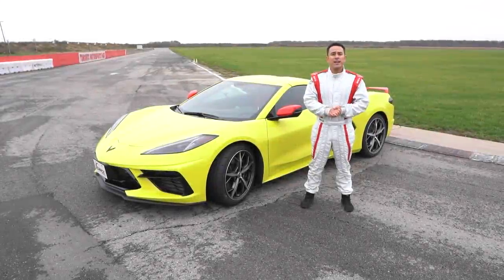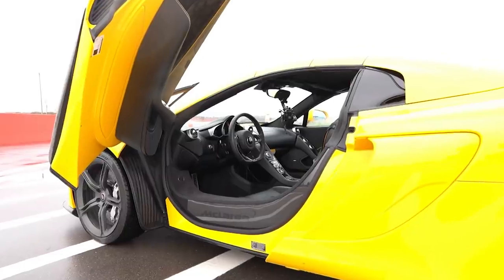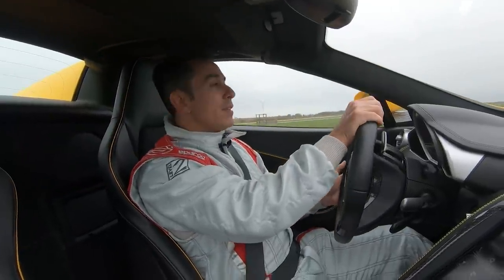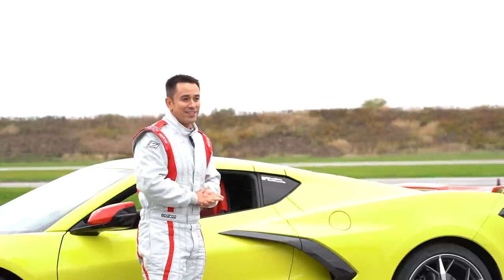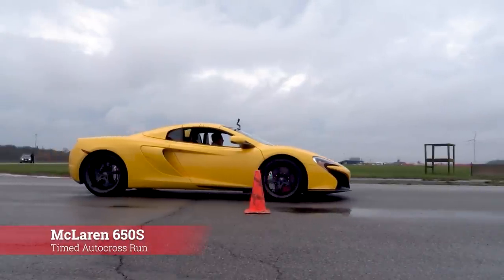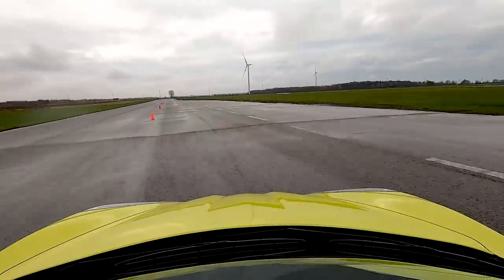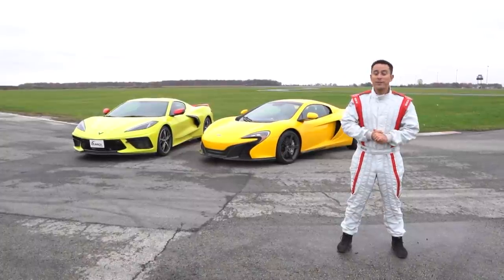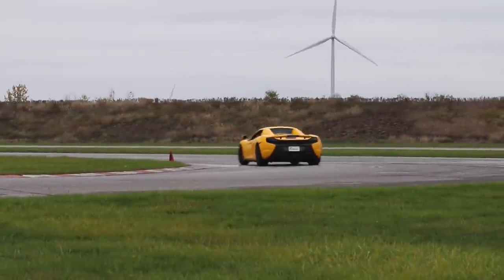2020 Chevrolet C8 Corvette Z51 vs 2018 McLaren 650S | TRACK ATTACK | Episode 5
The Chevrolet C8 Corvette is back and this time it's sporting the GM factory suggested "Track Alignment" and a new set of Yokohama Advan V601 courtesy of our friends at Yokohama Tire Canada.

Can the C8 Corvette slay another super car in the mighty McLaren 650S? Can our host Colin keep both cars out of the grass on a cold and damp day at Toronto Motorsports Park? Find out as we put both to the test on the track with a drag race, auto slalom and hot laps in Episode 5 of Track Attack!

We also have a special guest from Yokohama Tire David Pulla who provides his insights on the Advan Apex V601 tires we've fitted to the C8.

0:00:00 Introduction
0:00:49 McLaren 650S Review
0:10:04 C8 Track Alignment
0:11:24 Yokohama Advan V601 /w David Pulla
0:14:40 Auto Slalom Challenge
0:18:20 Drag Race Standing Start
0:18:50 Drag Race Rolling Start
0:19:13 Auto Slalom and Drag Race Results
0:20:49 Hot Laps
0:23:40 Conclusion